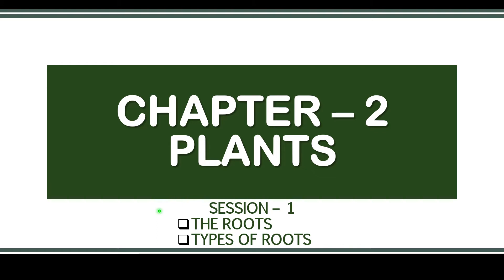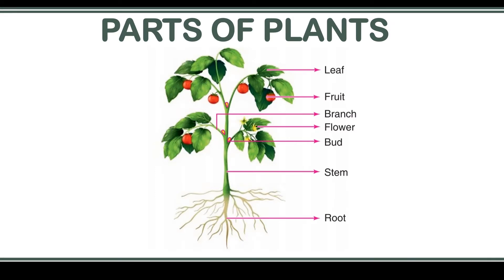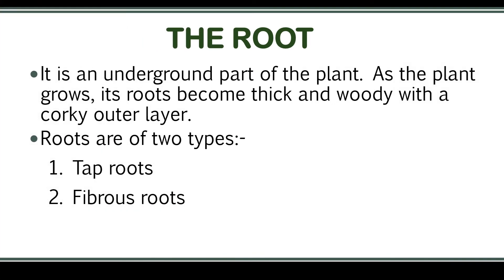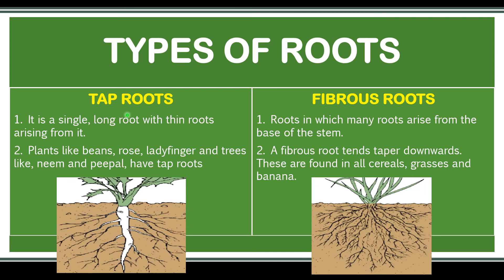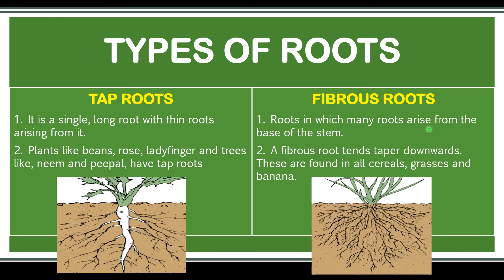Class IV | Plants | Session - 1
In this video, I have discussed about:
▪The Roots